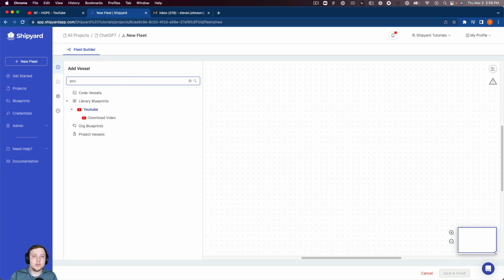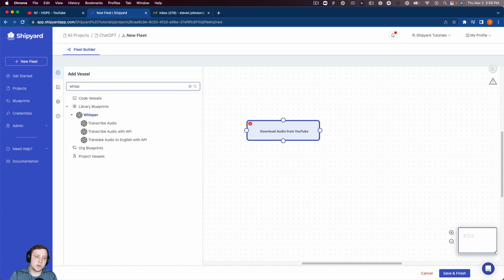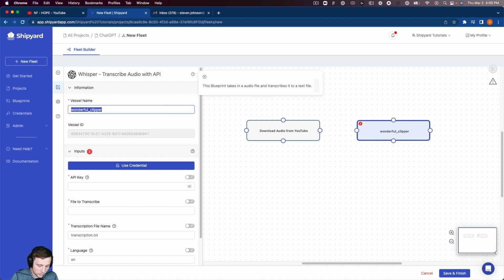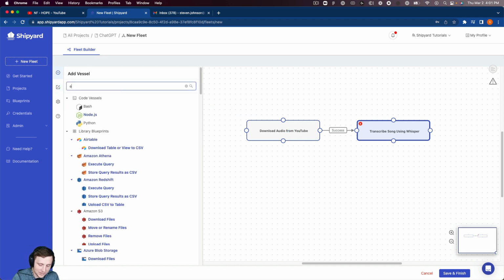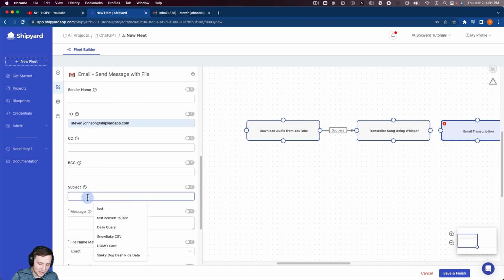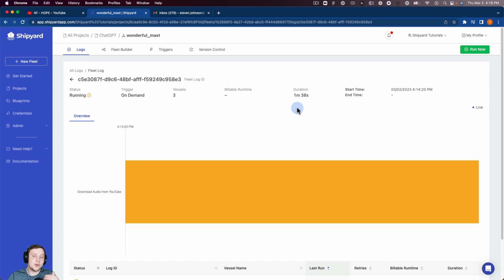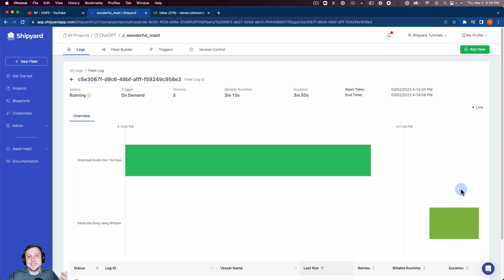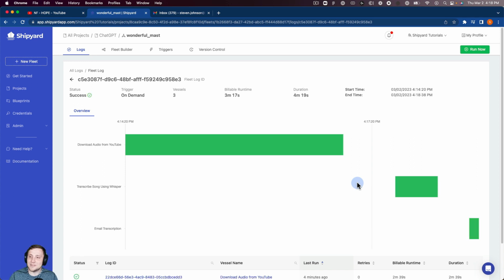YouTube and Whisper: Transcribe Audio Using API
In this video, we transcribe a video from our YouTube channel using OpenAI's new Whisper API